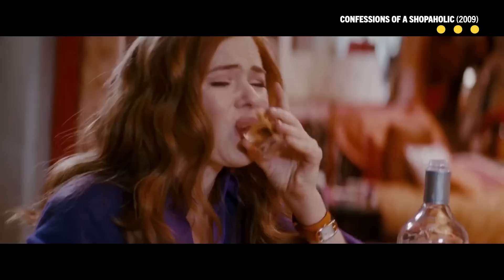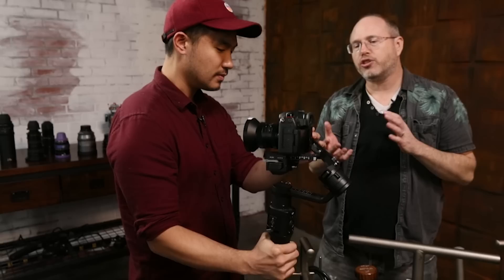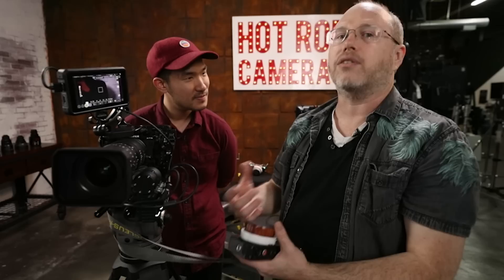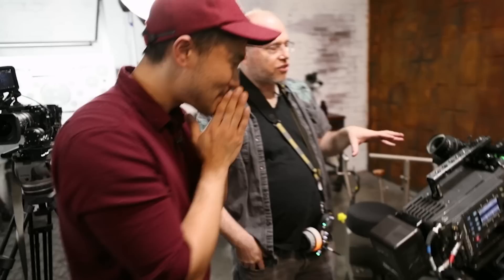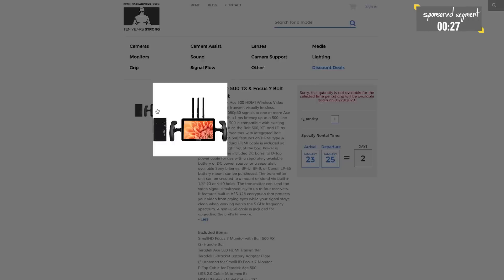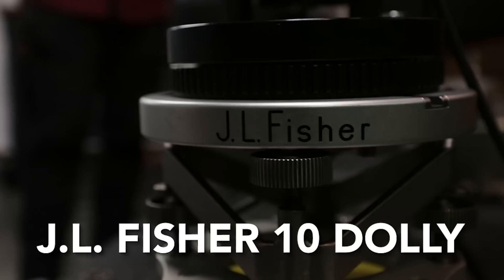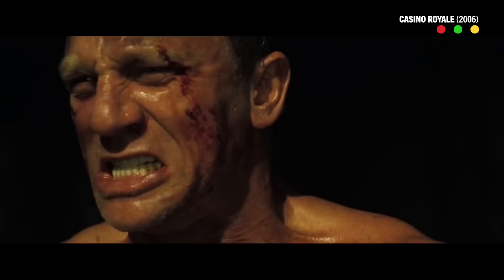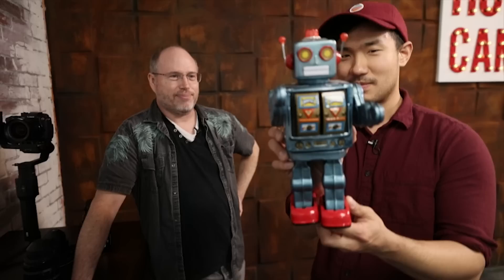The Difference Between Indie and Studio Cameras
Today, Ted Sim visit Hot Rod Cameras to look at two different camera builds - a professional Alexa camera and a budget studio kit. We also learn why it's better to invest more money on more professional gear if you're making narrative films.

Timestamps:
0:00 - Intro

1:06 - “Studio Mode”

1:49 - Low Budget Gear

2:57 - Baseline Studio Gear
5:43 - Higher Quality Setup

9:05 - Monitors

9:54 - Dollies
10:46 - Why buy expensive gear?

12:40 - Outro